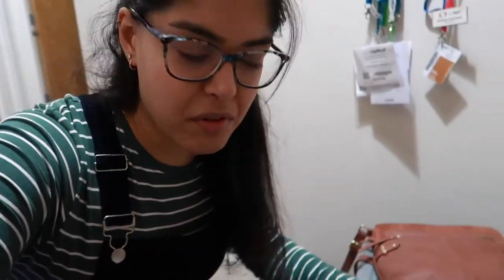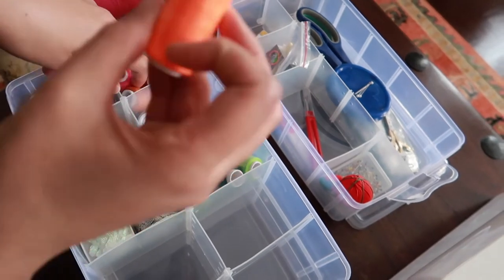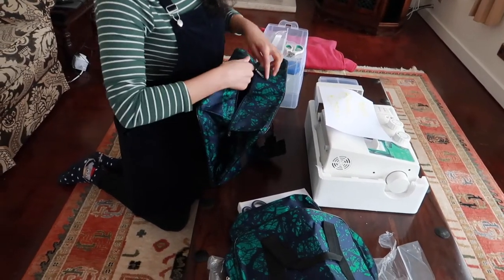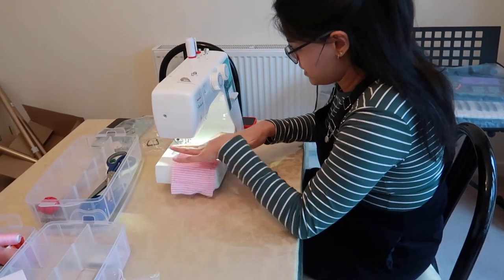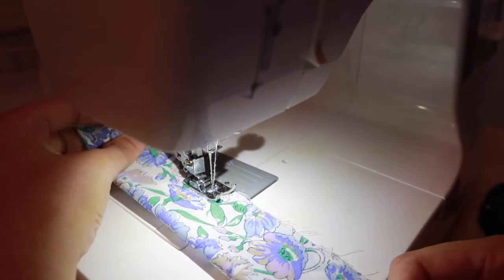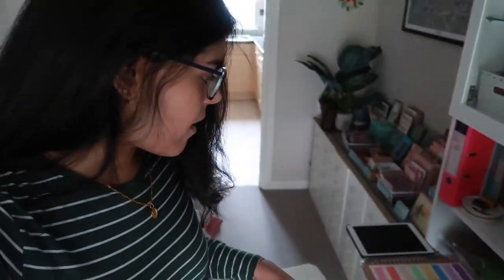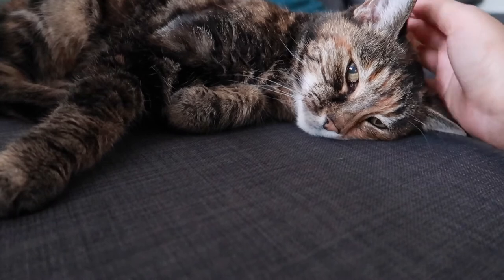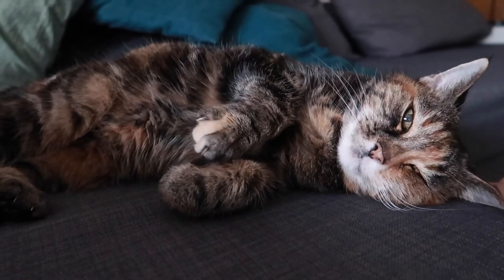Studio Vlog: Learning How to Sew On A Machine & Cute Kitty | November 2020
I got a Sewing Machine for my early Birthday and in this Vlog am learning how to sew on a sewing machine! Also my neighbours cute Kitty makes an appearance!

My name is Roshni and I make lifestyle and vegetarian cooking videos as well as everyday life vlogs. My vlogs include solo travelling and I often share my craft ideas as I am an avid crafter and also have an Etsy shop, which you can check out here:

I hope you enjoyed watching me learn how to sew and this inspires you to try too!